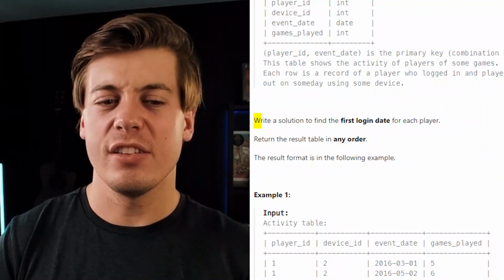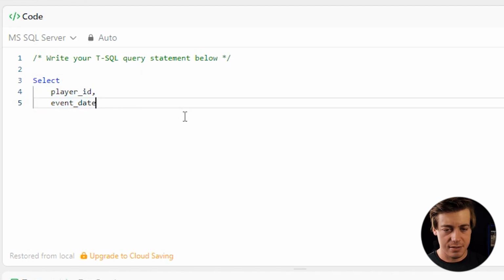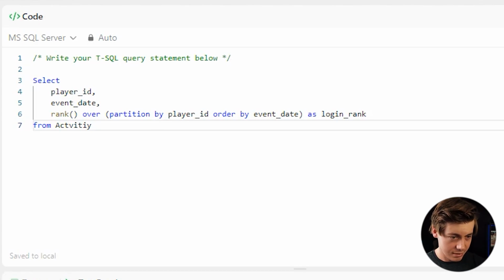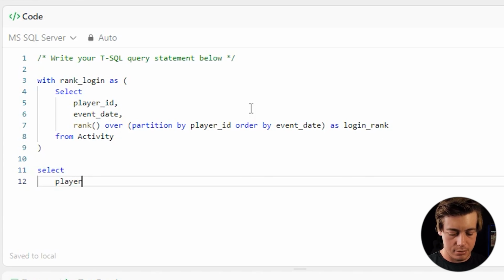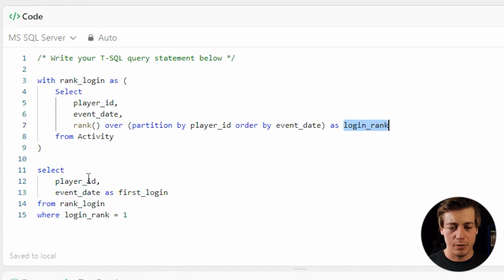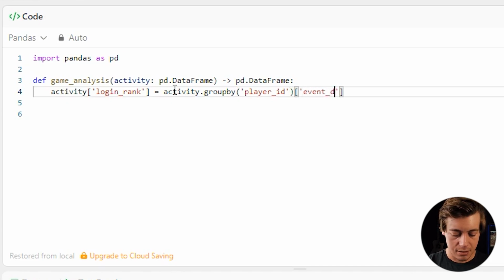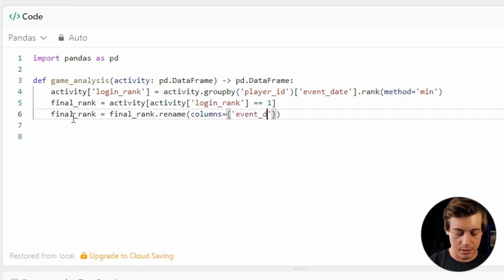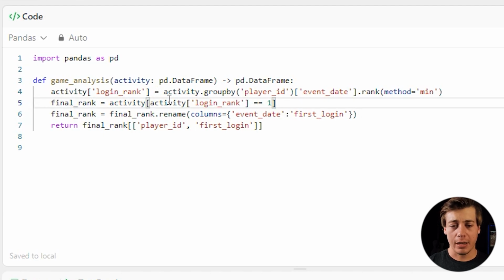LeetCode 511- Game Play Analysis 1 (Python and SQL) [EASY]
In this video, we break down LeetCode 511 - Game Play Analysis 1 using both SQL and Python (Pandas). Learn how to analyze player login data, solve time-based queries, and understand how to approach real-world database problems—perfect for beginners!

In this video, I solve LeetCode 511 Game Play Analysis I in both SQL and Python Pandas, taking you line by line through each solution. This easy-level SQL problem asks you to find the first login date for each player from an activity table. I break down the problem step by step, showing you how to use window functions like RANK() with PARTITION BY in SQL, and how to replicate that logic in Python Pandas using groupby and rank methods.

For the SQL solution, I walk through creating a CTE that ranks login dates for each player using PARTITION BY, then filtering for the first login by selecting where the rank equals one. I also show you how to rename columns with AS to match the expected output format. On the Python Pandas side, I demonstrate how to use groupby to partition data by player_id, rank the event_date column with method='min', and filter for the first login before renaming columns with the rename function.

Whether you're preparing for data analyst interviews, practicing SQL window functions, or learning Pandas data manipulation techniques, this tutorial covers essential concepts like partitioning, ranking, and column renaming. By the end, you'll understand how to solve similar first-occurrence problems in both SQL and Python Pandas.

TIMESTAMPS
00:00 Problem Introduction & Overview
00:47 SQL Solution - Building the SELECT Statement
01:42 Adding Rank with Partition By
02:45 Creating the CTE
03:37 Final Query & Testing Solution
04:29 Python Pandas Solution
05:22 Renaming Columns & Return Statement
06:58 Code Explanation & Wrap Up